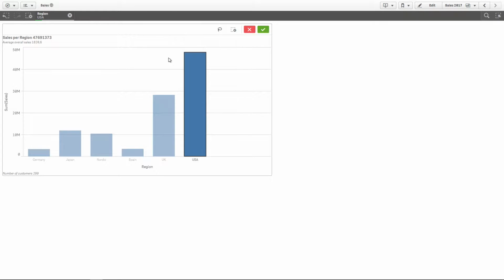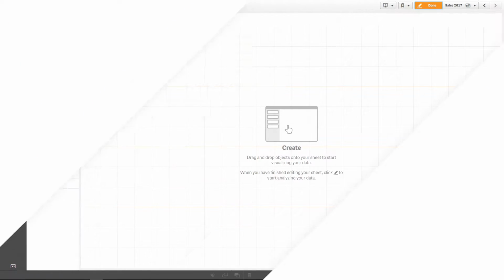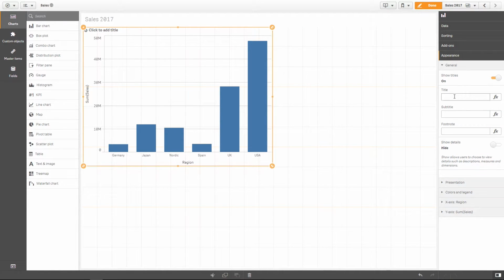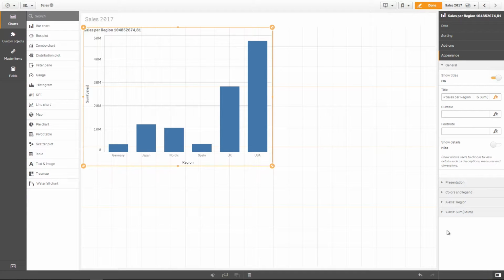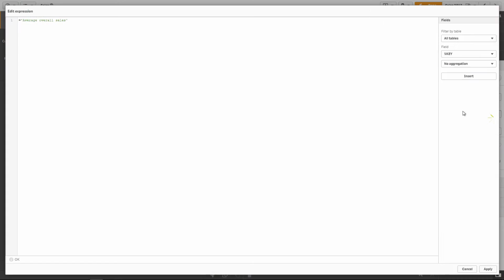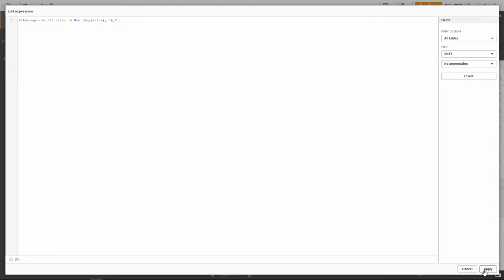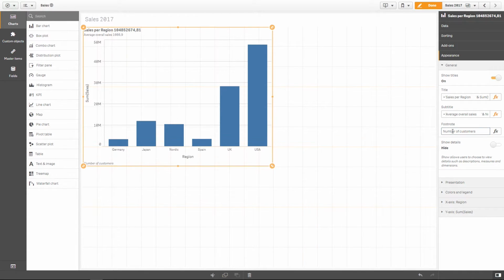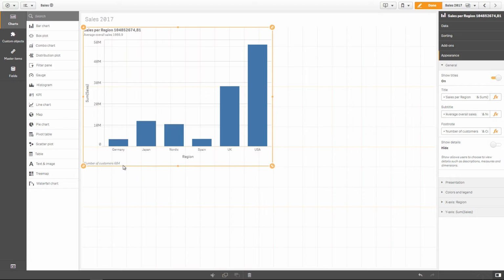Create dynamic chart titles, subtitles, and footnotes, with expressions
This video shows you how to use expressions to create dynamic chart titles,  subtitles,  and footnotes in Qlik Sense and Qlik Cloud to enhance your data visualizations and make them more interactive and informative.

In the first example, we'll use the sum of sales as a measure and region as a dimension to display sales data by region. Under the appearance tab, we'll name the chart "Sales per Region" and make the title dynamic by adding an expression for the sum of sales.

In the second example, we'll add a subtitle featuring the average overall sales, incorporating an expression to keep it dynamic. We'll refine the subtitle further by using the num function to format the number.

In the third example, we'll add a dynamic footnote displaying the total number of customers using a count function. As we exit edit mode, watch how the title, subtitle, and footnote update automatically with chart selections.

00:00 - Intro
00:40 - Create a title displaying sales data by region
00:58 - Create a subtitle showing the average Sales
1:22 - Adding a dynamic footnote displaying the total number of customers using a count function.